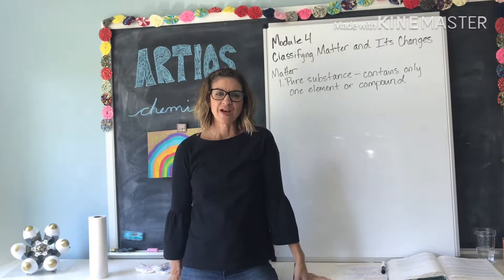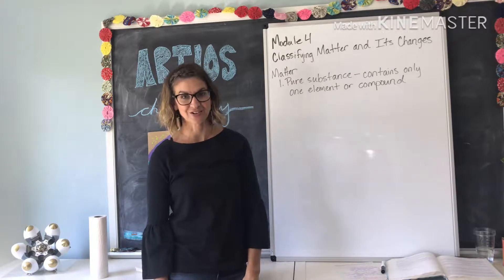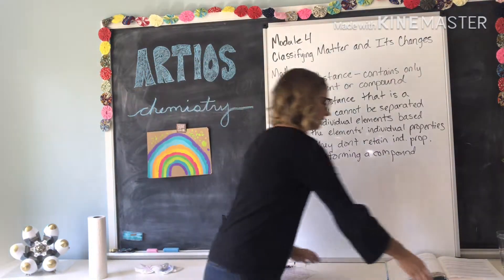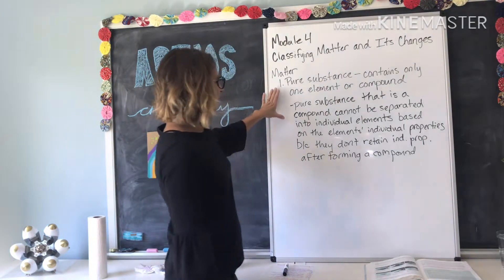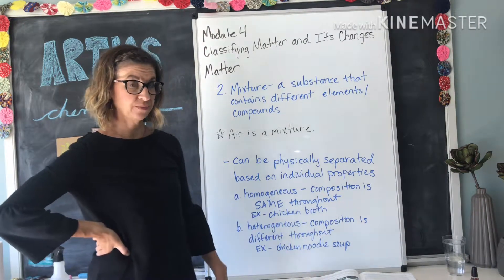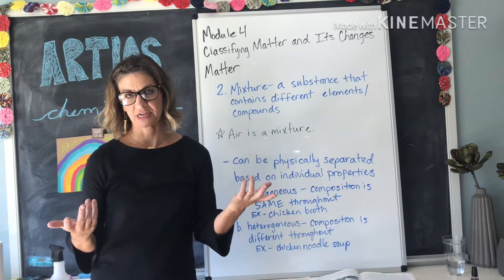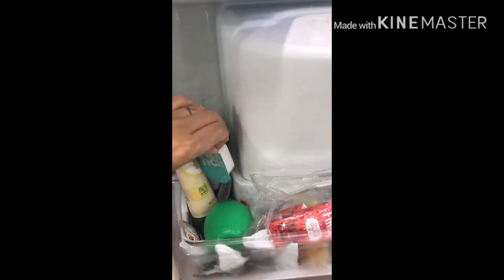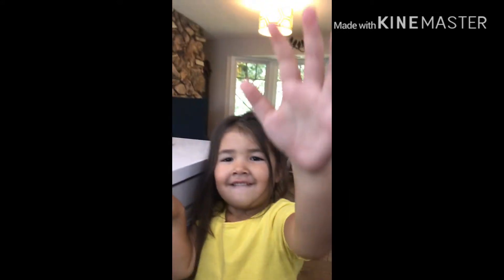Apologia Chemistry Module 4A, pp. 99-105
Pure Substances, Mixtures, homogeneous, heterogeneous

**oops - I said fingernail polish and hot sauce and yogurt were pure substances. I bet they're actually homogeneous mixtures. :) Sorry, I'm new at classifying substances in my fridge on the fly.